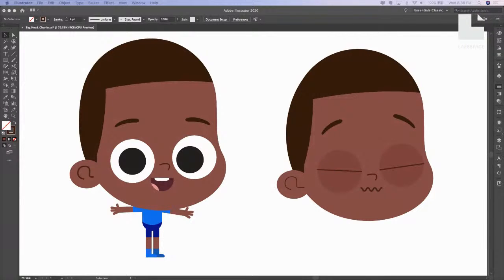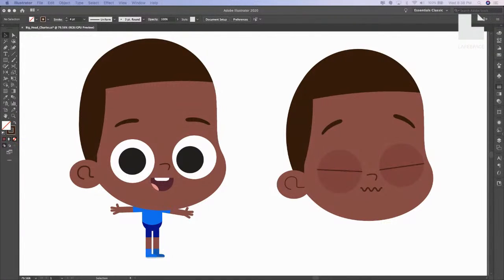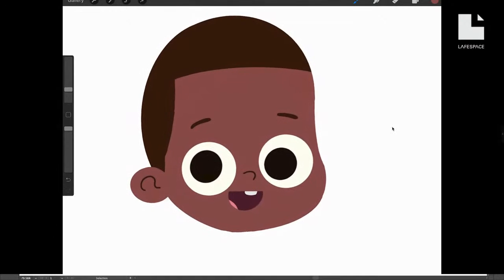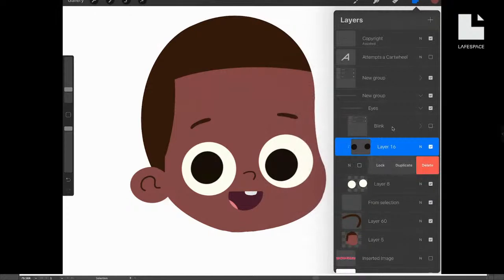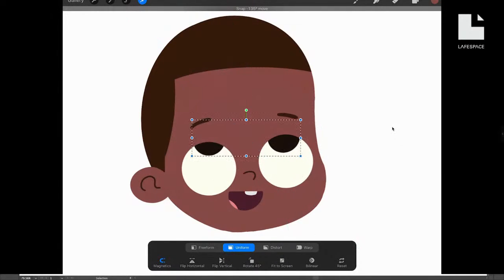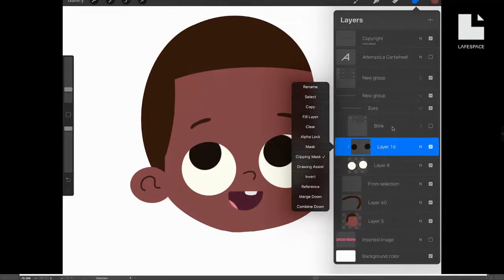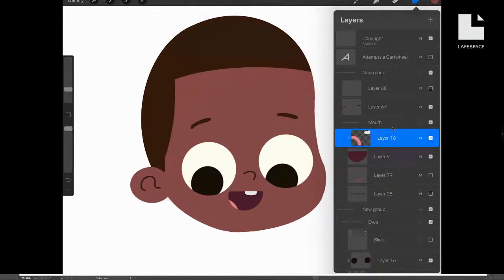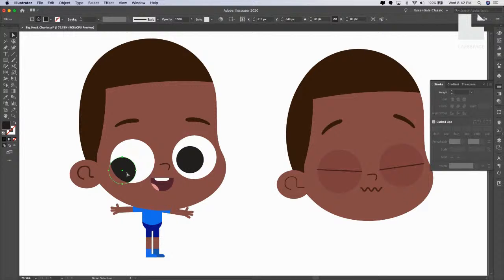Procreate Clipping masks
Today I'm doing a quick demo on how to utilize clipping masks for character creation and even animation.

Tools
Procreate

LEARN ART and get 2 months of Skillshare Free